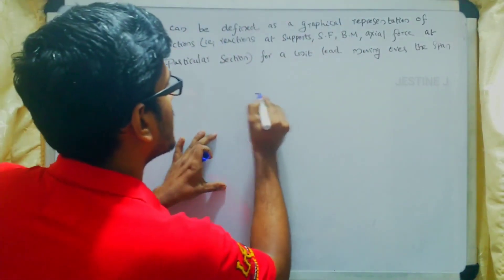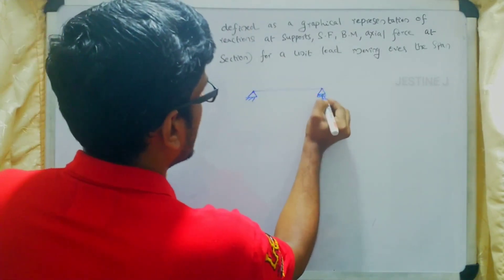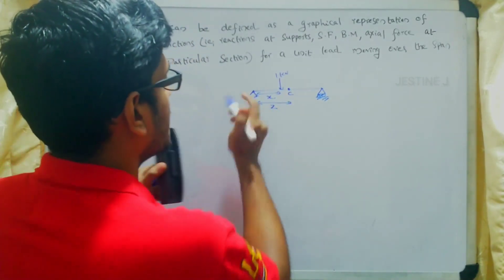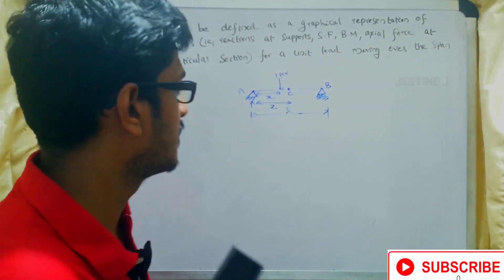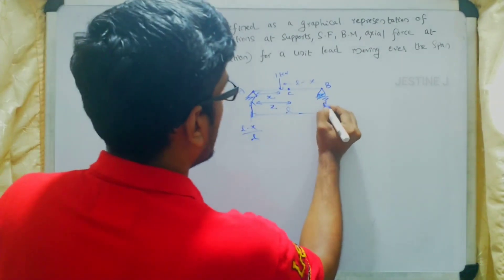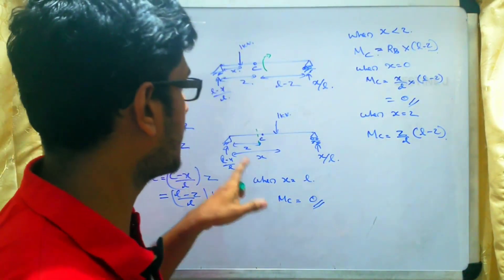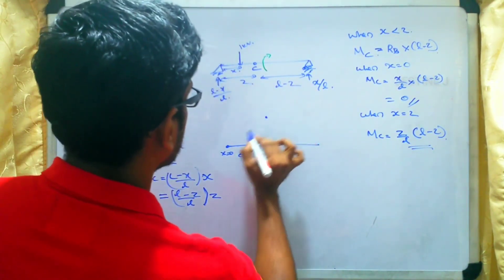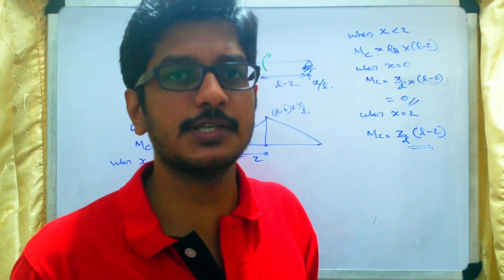LECTURE 28 ILD FOR SHEAR & BENDING MOMENT